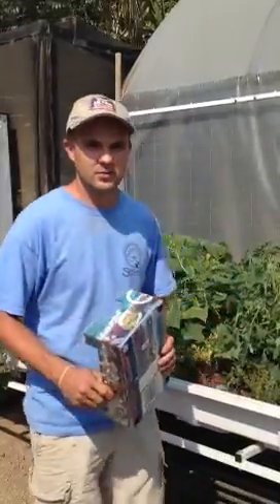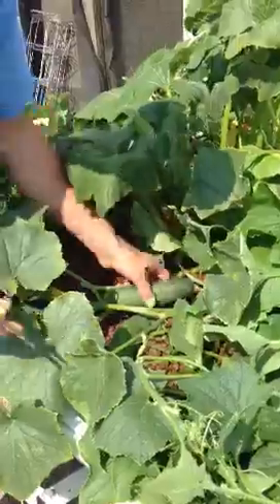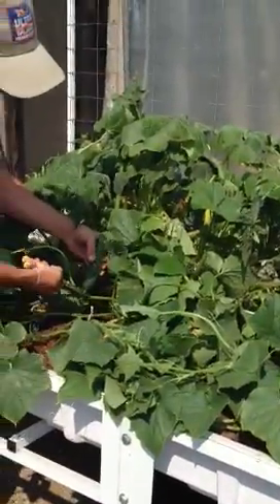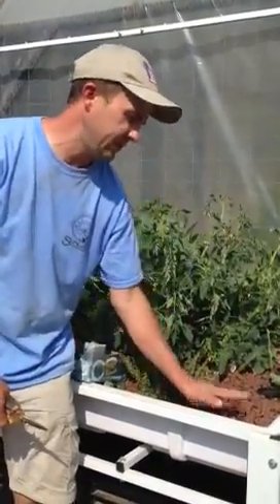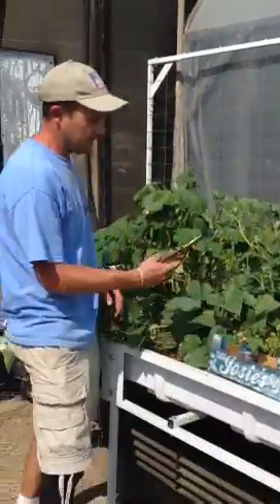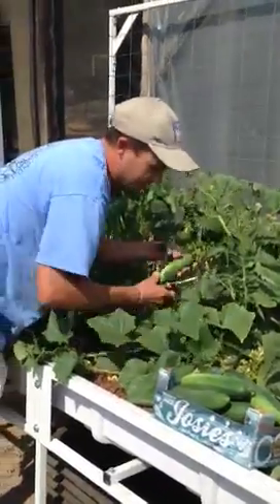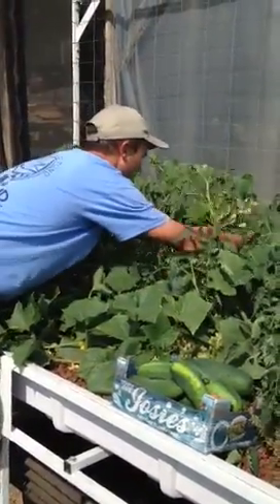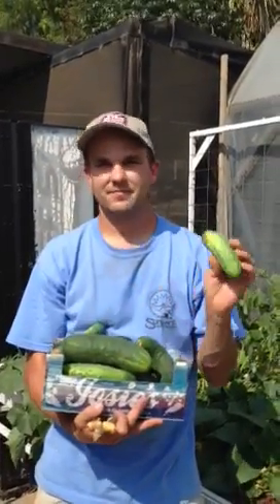Harvest day at Sunland Water Gardens Cucumbers Using Aquaponics system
- Aquaponics is fun and easy. We grow cucumbers using Aquaponics . We show you how to grow organic vegetables and fresh Talapia. This is harvesting day at Sunland Water Gardens.

Today was a fun day at Sunland Water Gardens! We got to harvest some of the great looking organic cucumbers from our Aquaponic system.